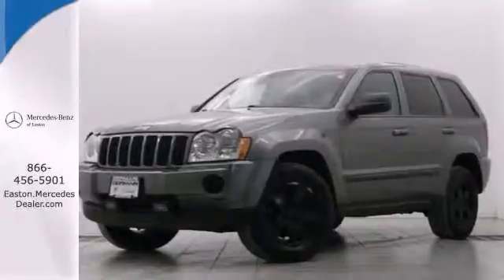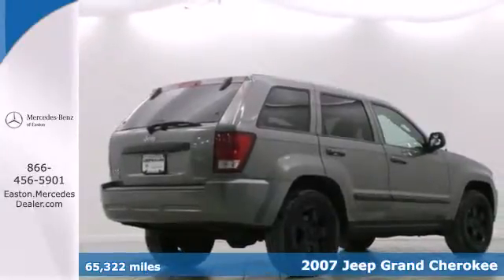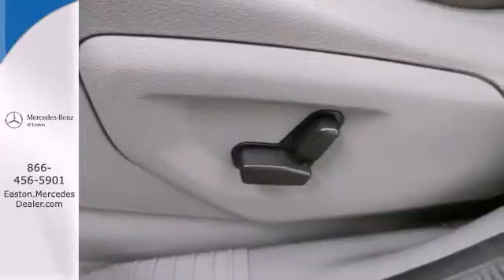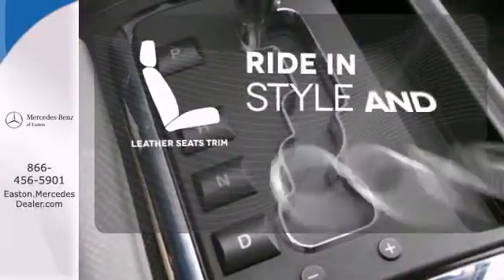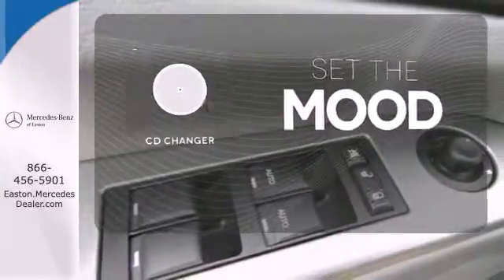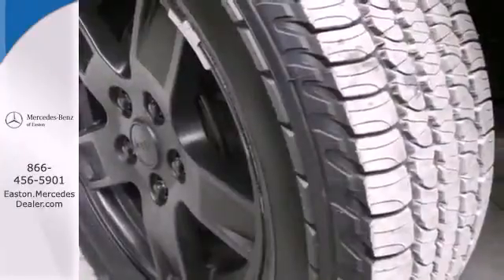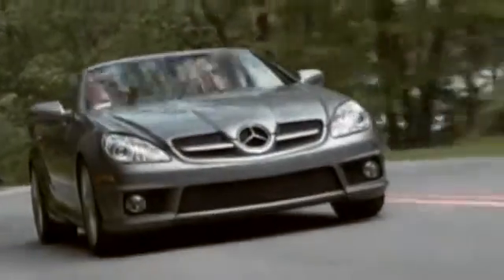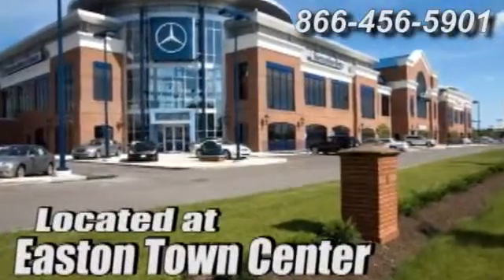2007 Jeep Grand Cherokee Columbus OH Mercedes Benz Dealer, OH MU14039B 360p